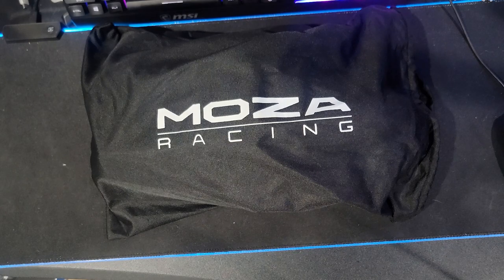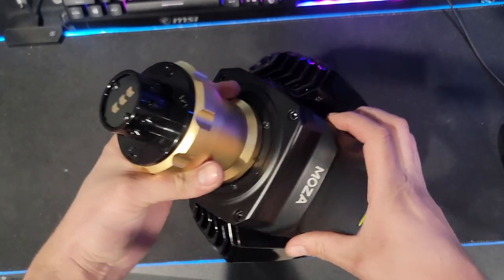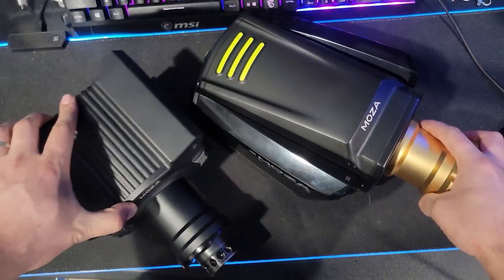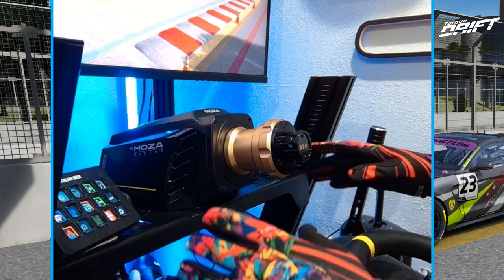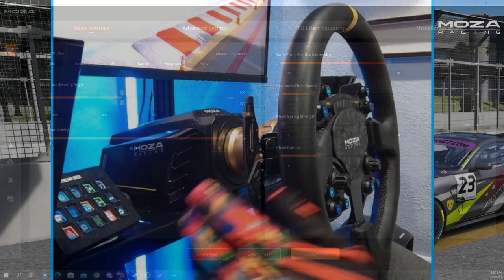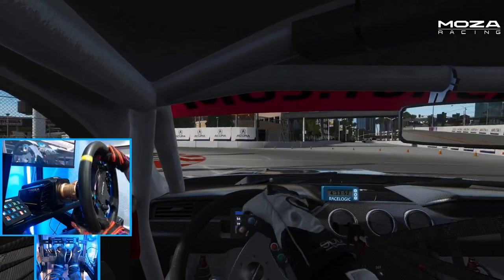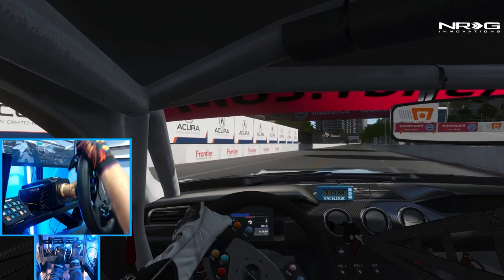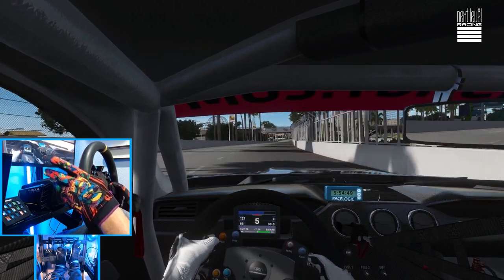MOZA Racing R21 First Impressions and Testing - This thing is a beast!!!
MOZA Racing R21

MOZA Racing
NRG Innovations
The Coldest Water
Vosan